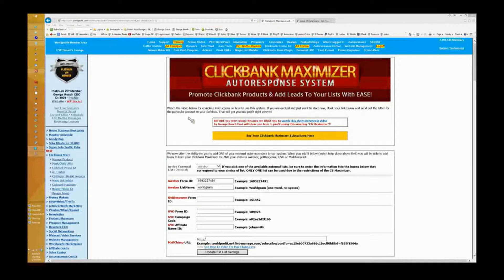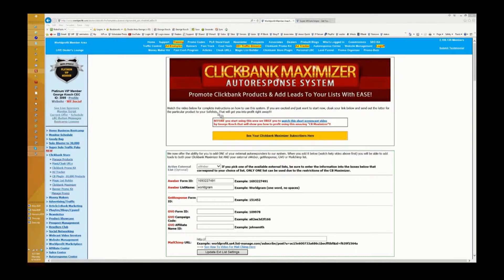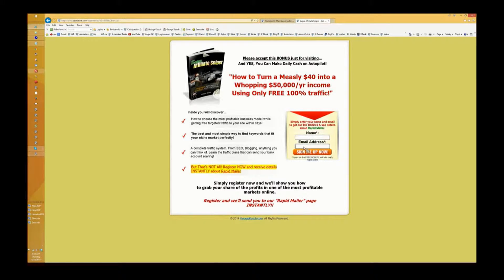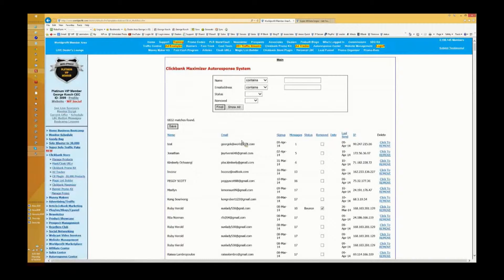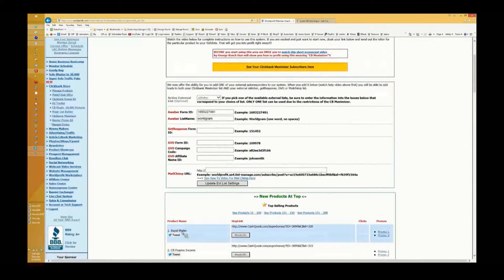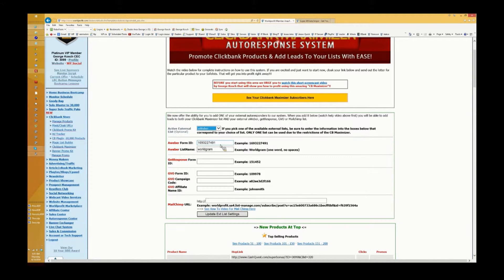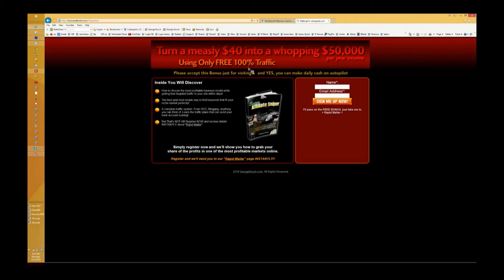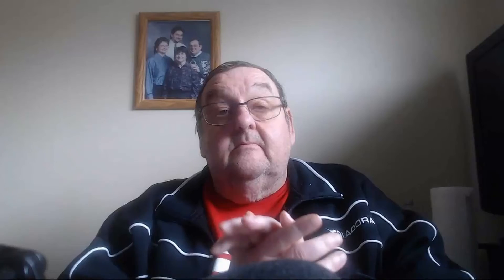Worldprofit's Clickbank Maximizer = Profit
Worldprofit is the one stop shop for PROFIT - ALL things related to MAKING MONEY online.
We have something for those looking for a home business, and resources and tools for those